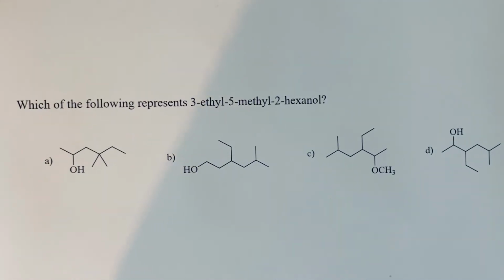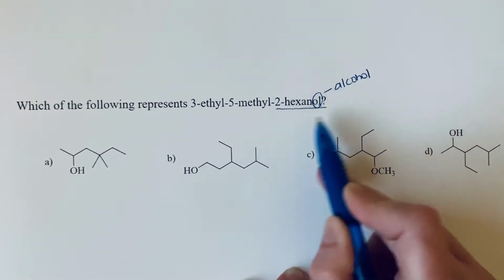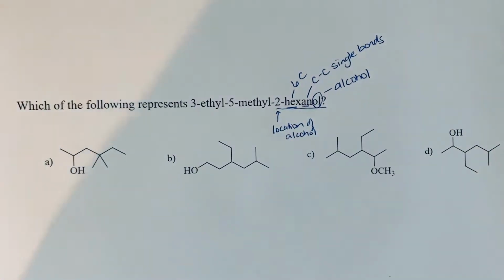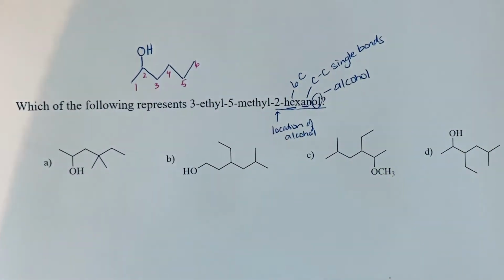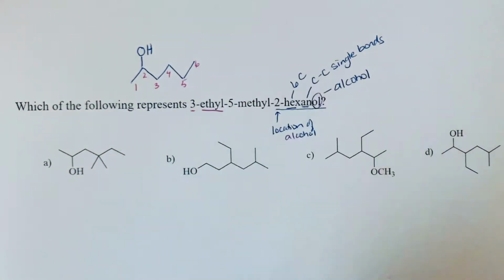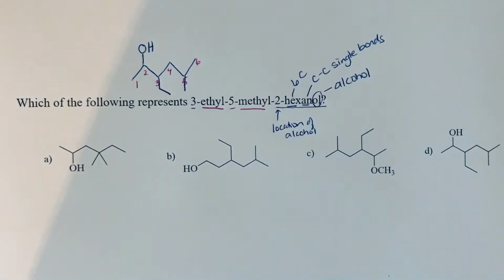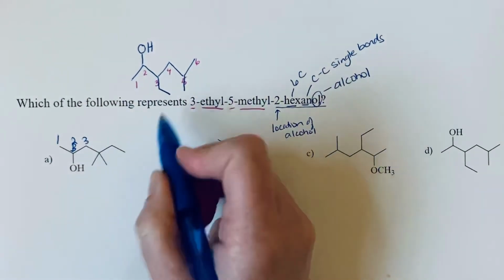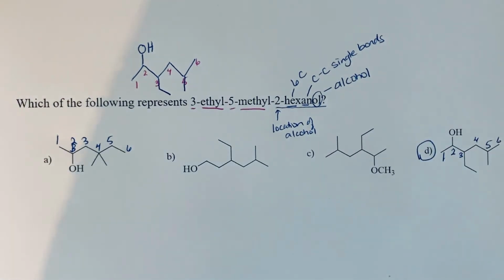Alcohol naming example 1